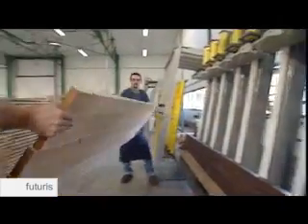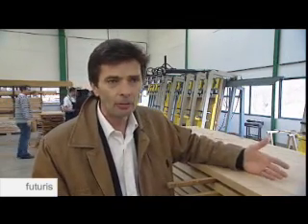Radio tags and invisible ink to rescue European forests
From the pine trees in southern Europe to the spruce forests near the Arctic Circle, about 25 million cubic meters of wood are wasted every year in Europe.

But now researchers are looking at new ways of making each felled tree traceable. One method uses tags containing a Radio Frequency Identification transponder.

Another method uses special ink.

Tracability saves time and improves efficiency, meaning wood is best used and more forests are preserved. It also improves efficiency meaning that consumer prices are lower.